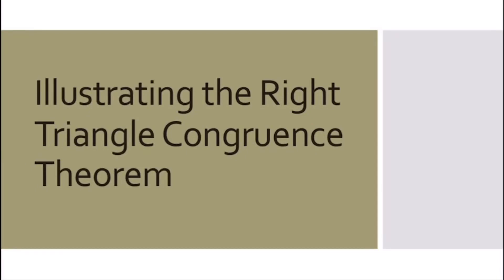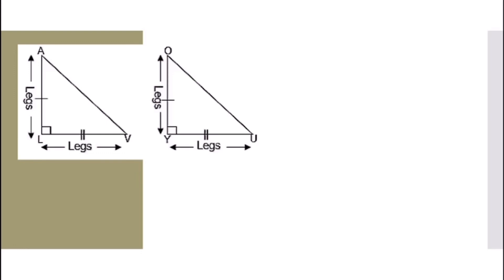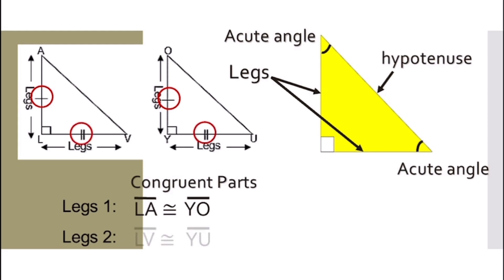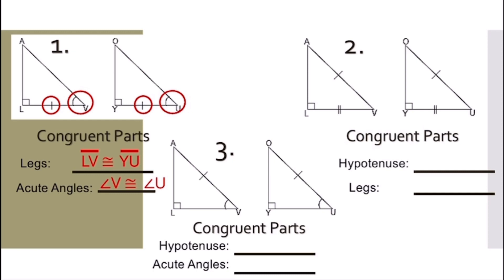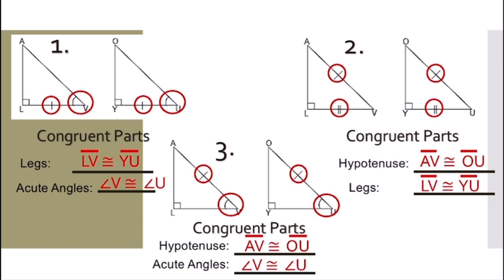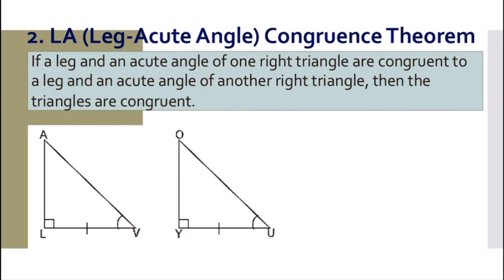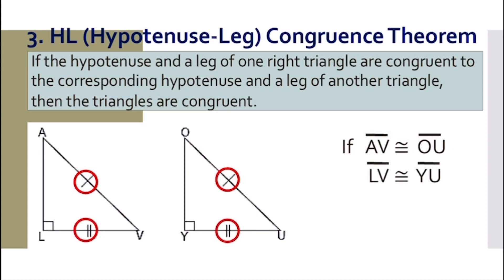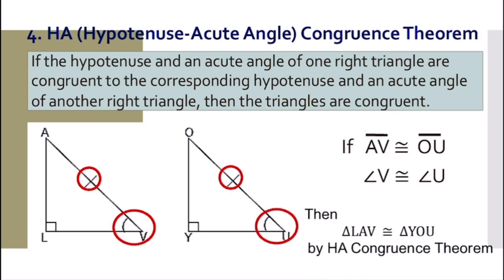Week 2: Lesson 3 - ILLUSTRATING THE RIGHT TRIANGLE CONGRUENCE THEOREM | Wing Cielo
It states that if the leg and an acute angle of one right triangle are congruent to the corresponding leg and acute angle of another right triangle, then the triangles are congruent. ... They complement two other right triangle theorems, the hypotenuse-angle, or HA, theorem and the hypotenuse-leg, or HL, theorem.